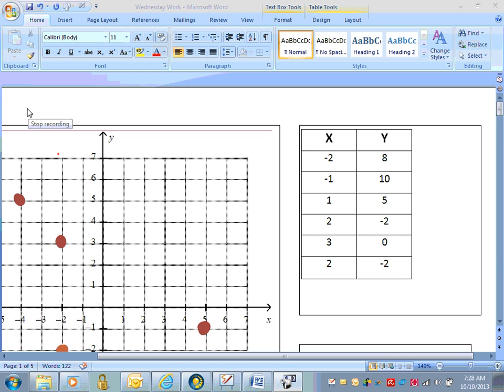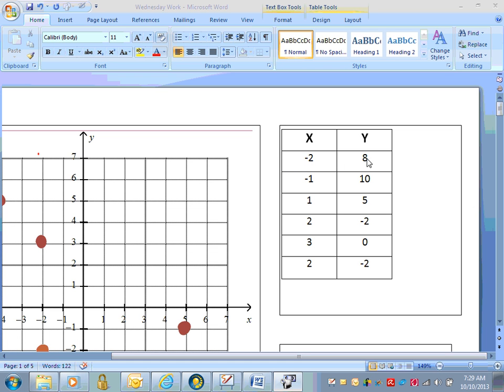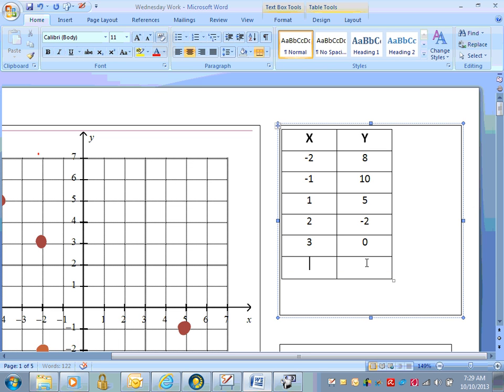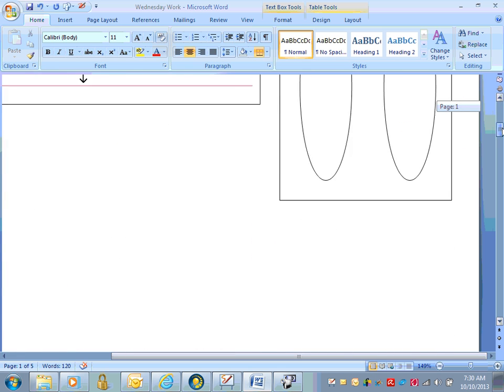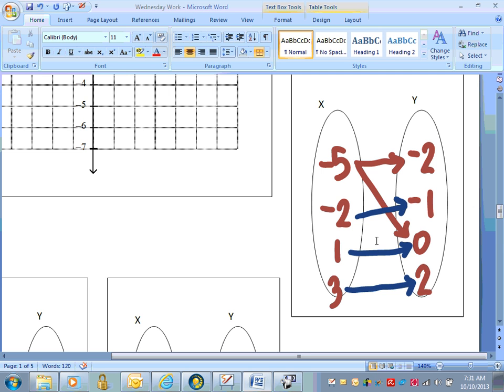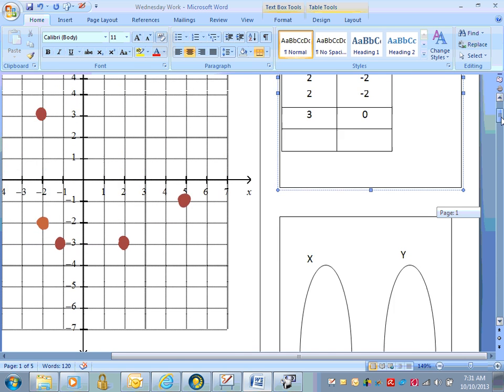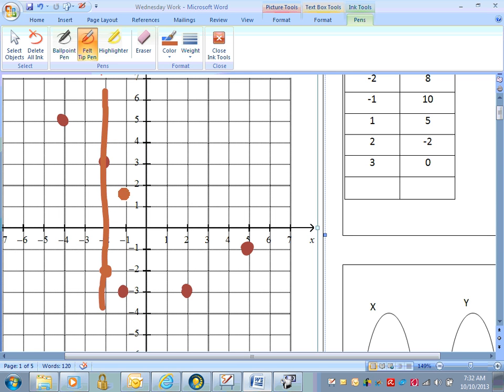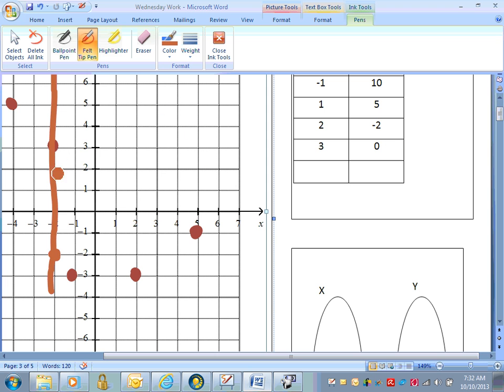Determining Functionality Rules